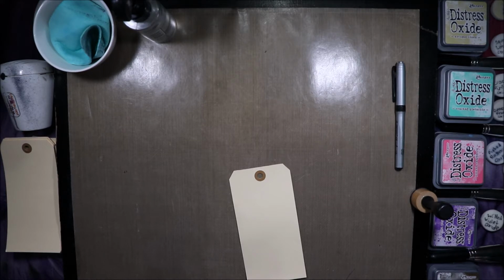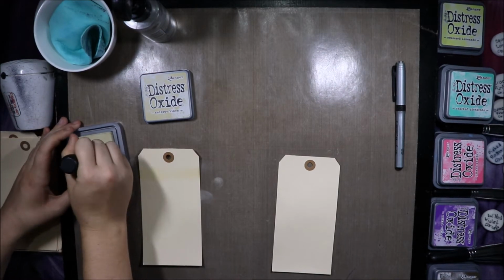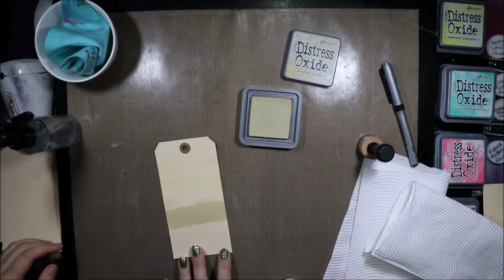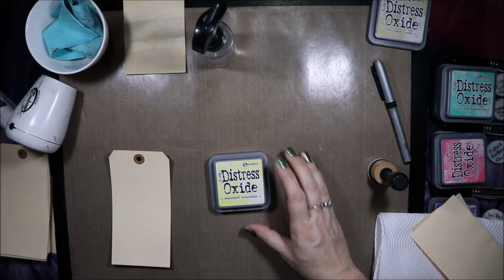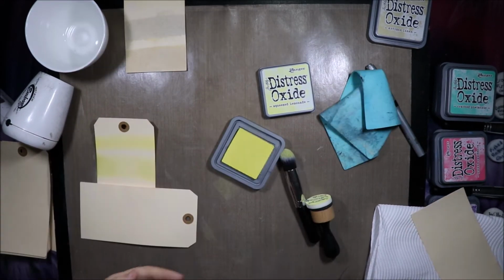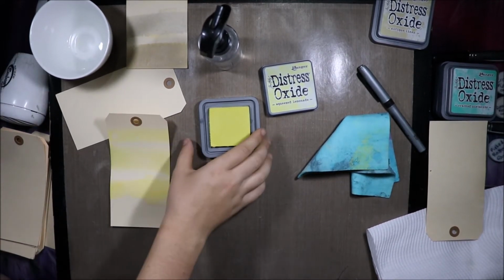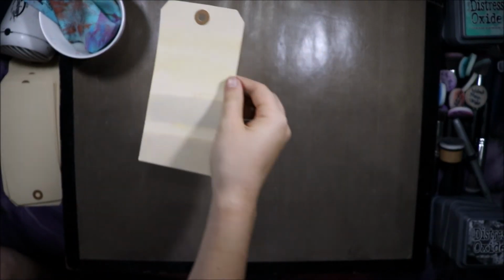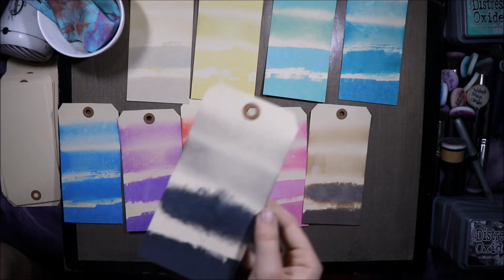Distress Oxide, My First 10 Swatches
and Twiiter